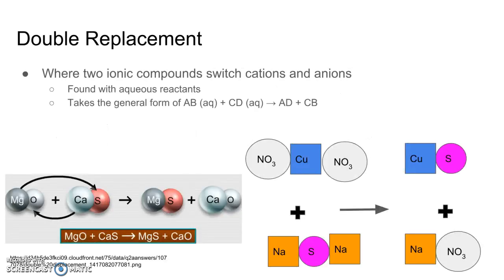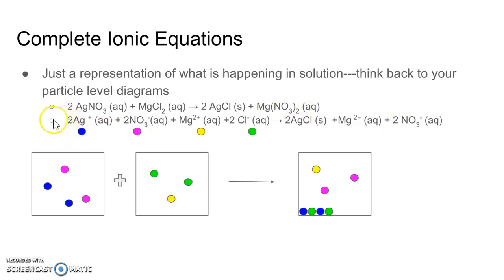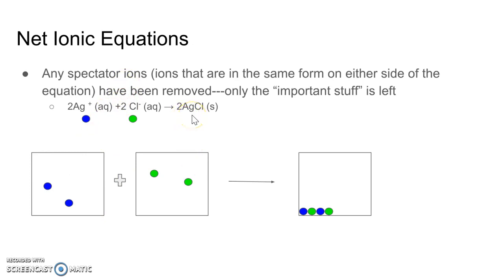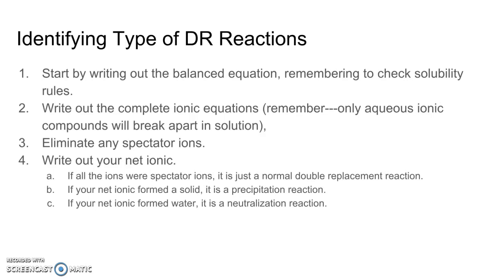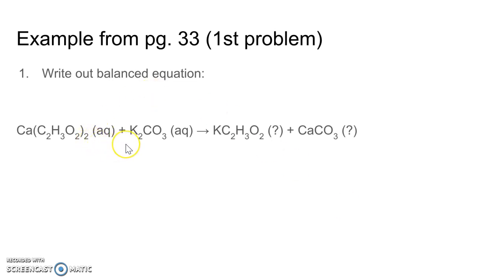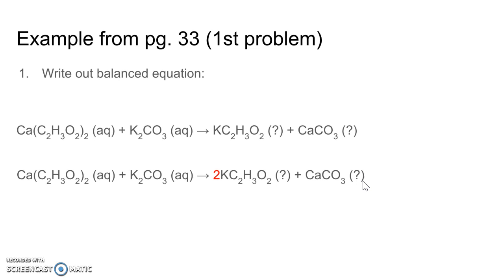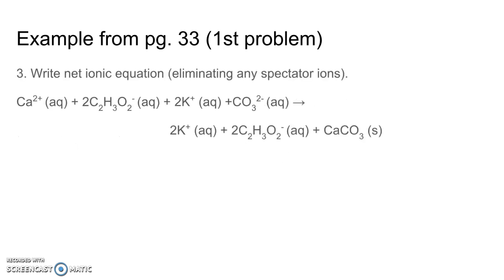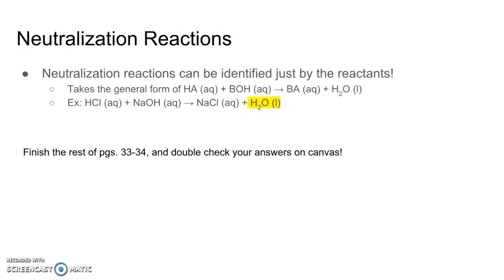Special Double Replacement Reactions